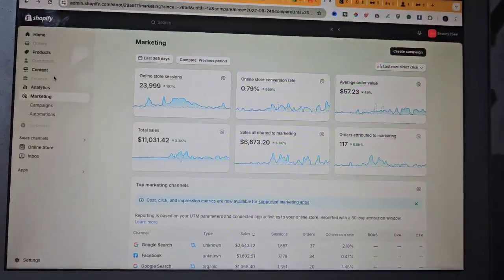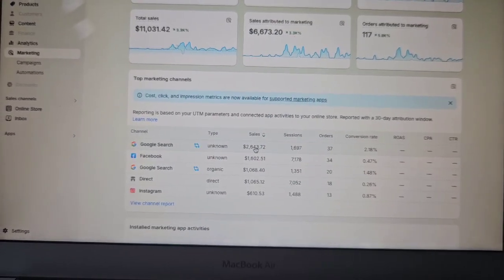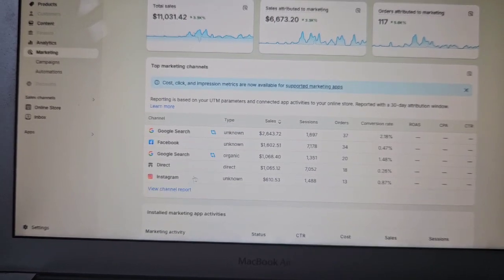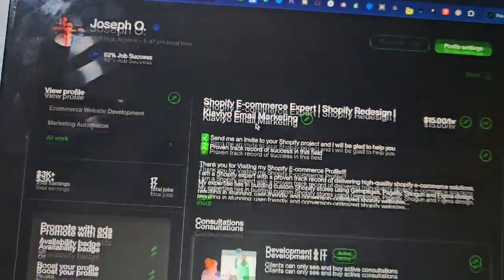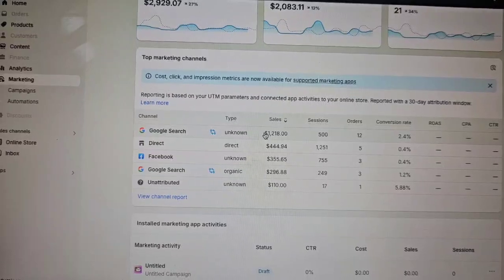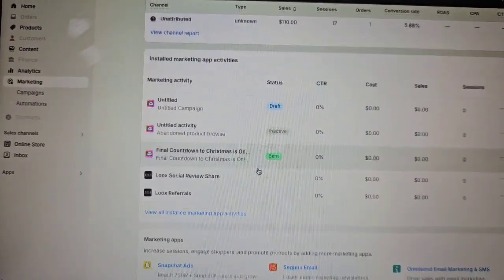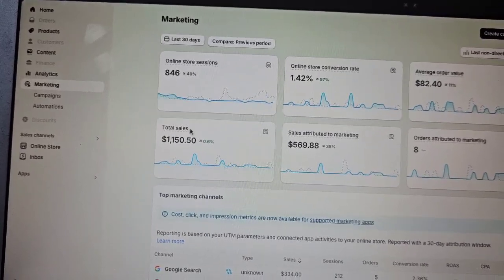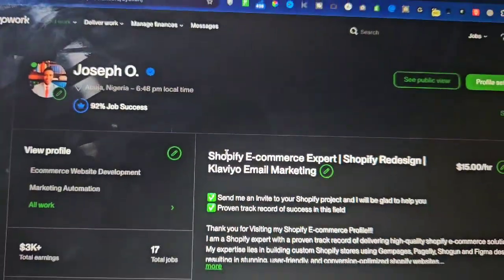Shopify Website Developer | Ecommerce Expert | shopify sales